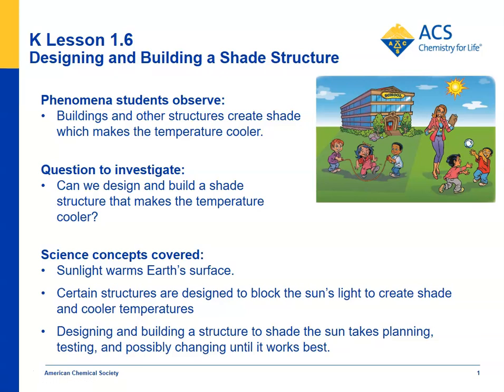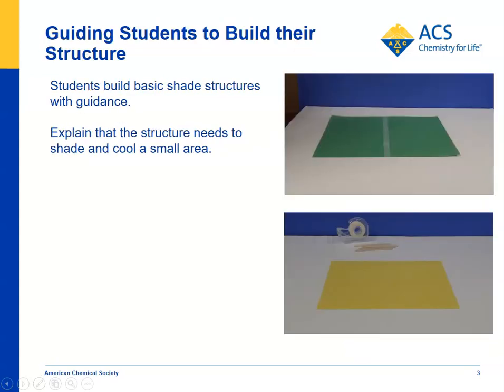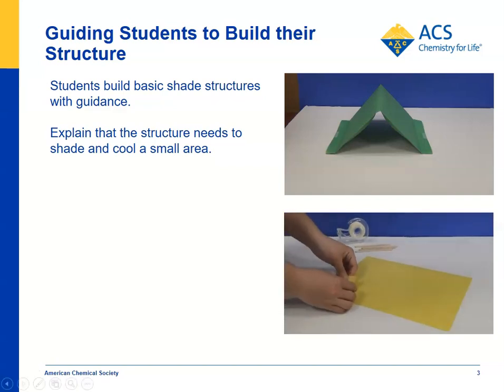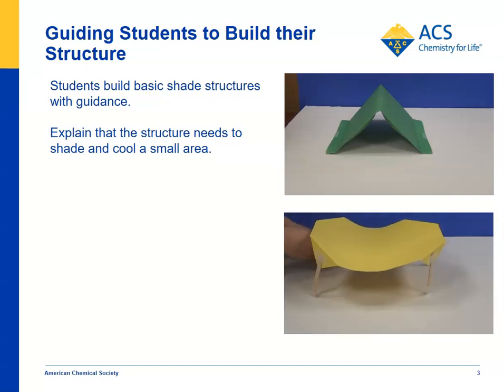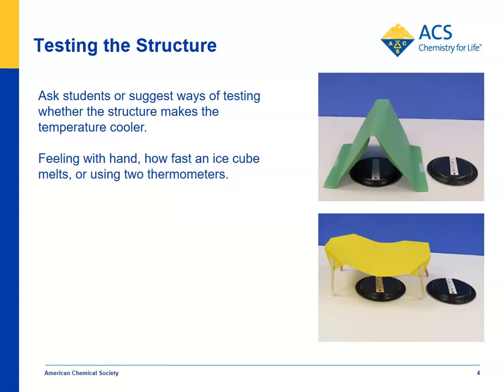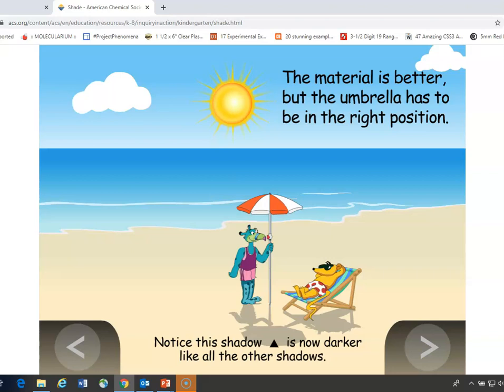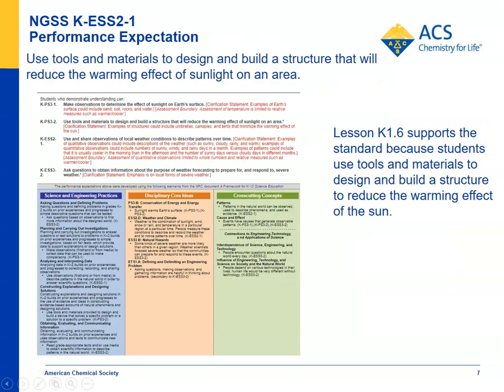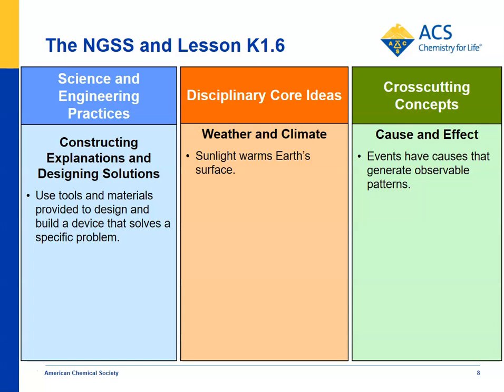Kindergarten Lesson 1.6 - Designing a Shade Structure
Students design, build, and test a structure to block the sun to investigate the question: How can you design and build a shade structure to make an area cooler?

Inquiry in Action is a free teacher resource of fully-developed lesson plans in physical science for grades K-5. Find this lesson plan and many more